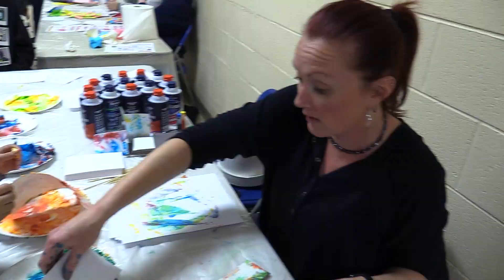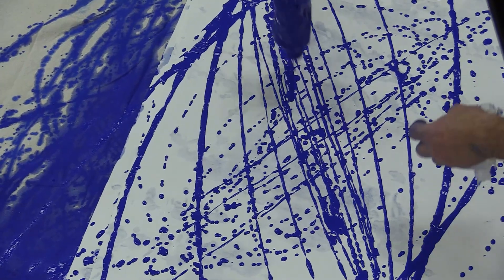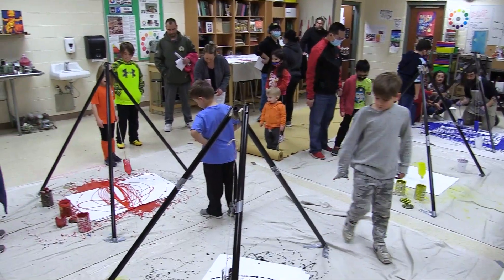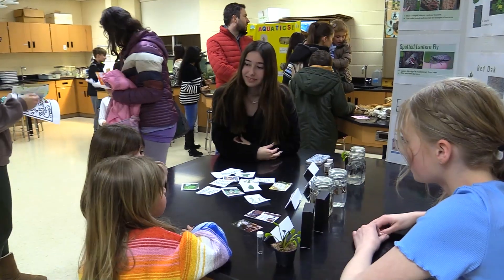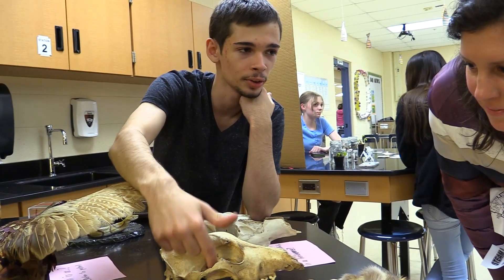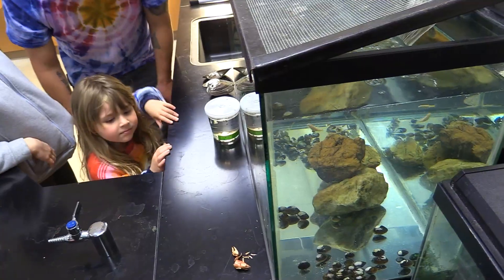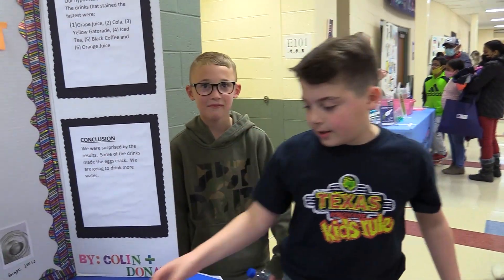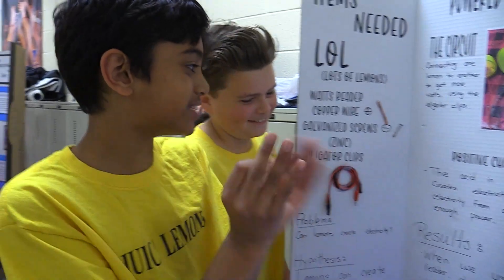Neshaminy STEAM Expo 2022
Annual Neshaminy District STEAM Expo at Neshaminy High School
Celebrating all things Science, Technology, Engineering, Art and Math